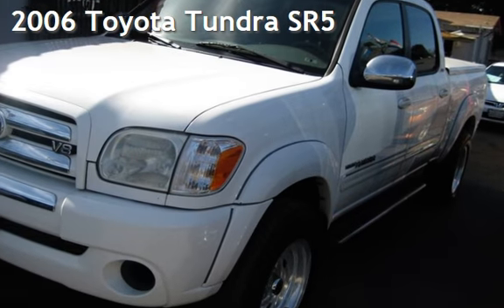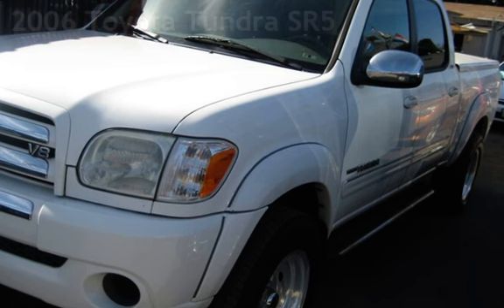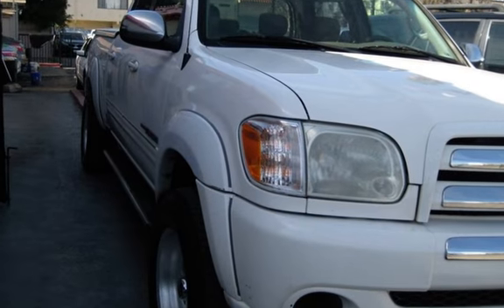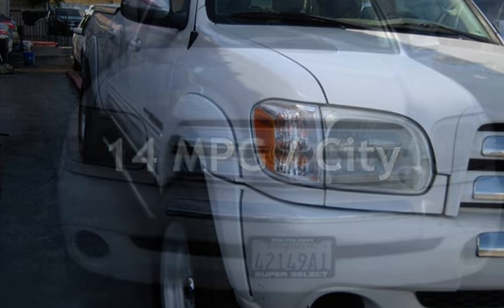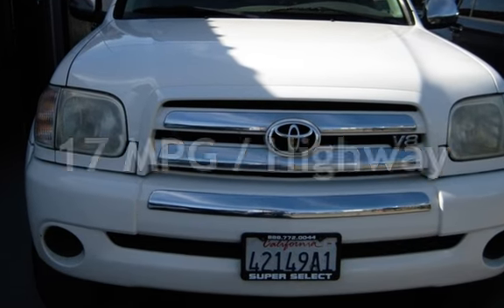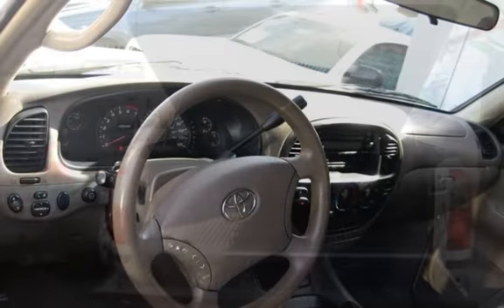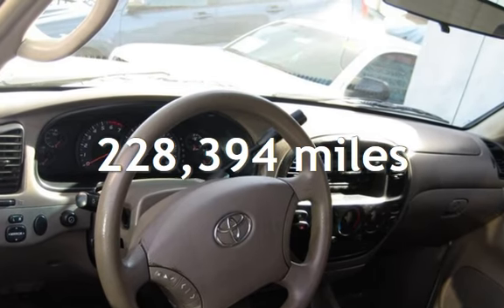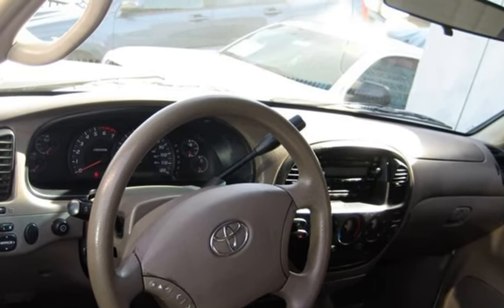2006 Toyota Tundra SR5 for sale in VAN NUYS, CA